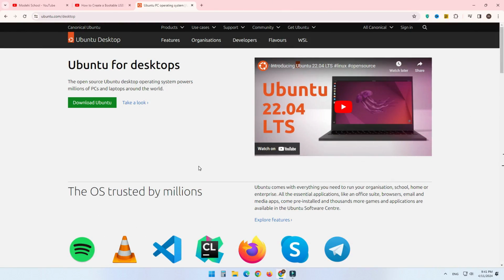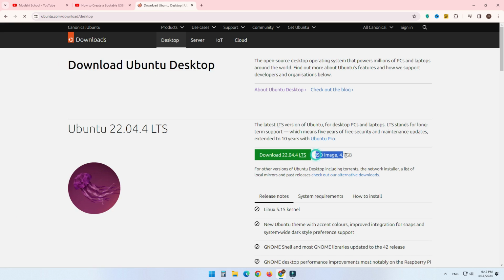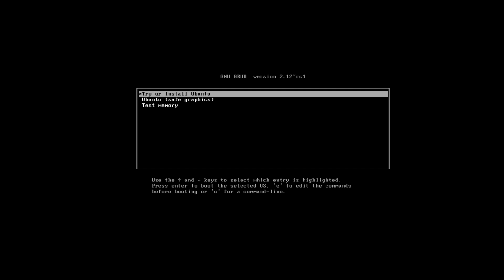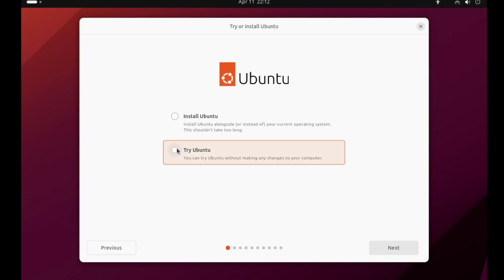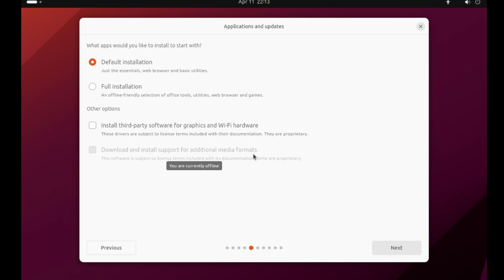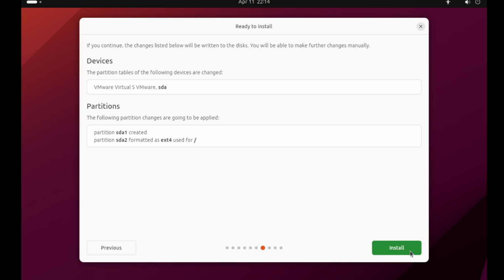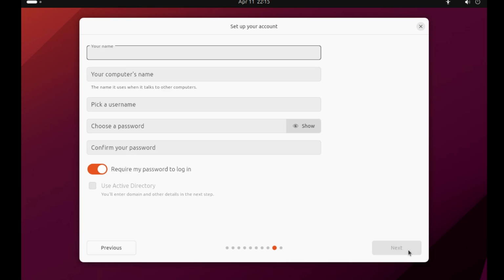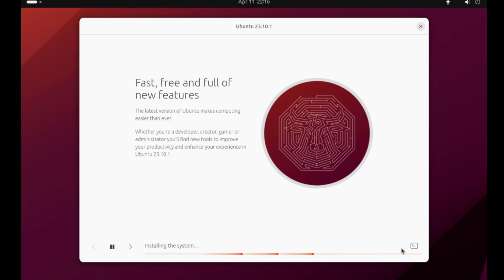How To Install Ubuntu - Step By Step For Beginner (2024)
In this video, step by step, I am going to show how to install Ubuntu 23.10 Desktop. First of all, you need to go to the official Ubuntu website and download the ISO image for the latest version of Ubuntu. The official Ubuntu website for downloading, is ubuntu dot com slash desktop. Once the ISO file is downloaded, you'll need to create a bootable USB drive or DVD. The tutorial for making a bootable USB drive is available on my channel; you can use this video. All right, when you create a bootable USB drive to install Linux, Insert the flash drive into a USB port on your computer and install ubuntu Desktop.

⏱Time stamps
0:00 Introduction
1:23 Install Ubuntu
2:39 Try or Install Ubuntu
3:35 Default Installation or full installation
4:04 Erase disk or manual partition
4:58 Enter username and password
6:00 Start installing Linux